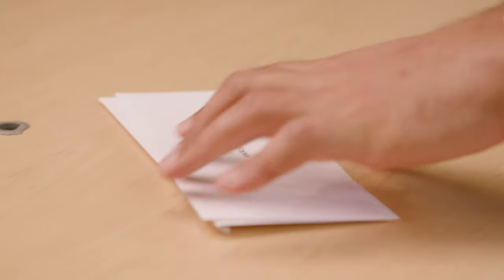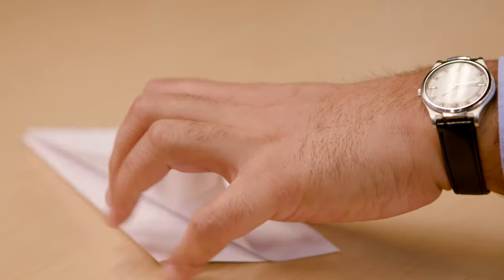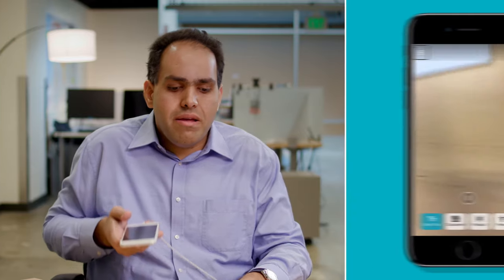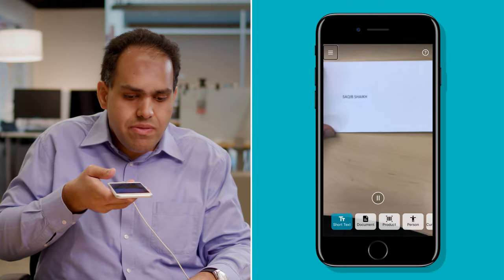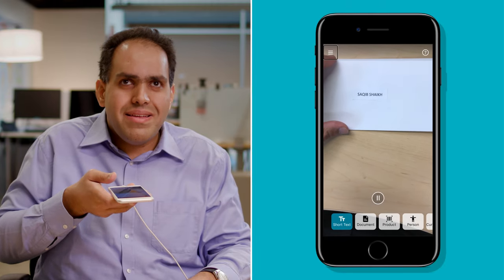Seeing AI app - Short Text Channel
Short Text Channel speaks text as soon as it appears in front of the camera.

Seeing AI is a free app that narrates the world around you. Designed for the blind and low vision community, this ongoing research project harnesses the power of AI to open up the visual world and describe nearby people, text and objects. Seeing AI demonstrates how technology can make the world more inclusive. Available in the iOS App Store.